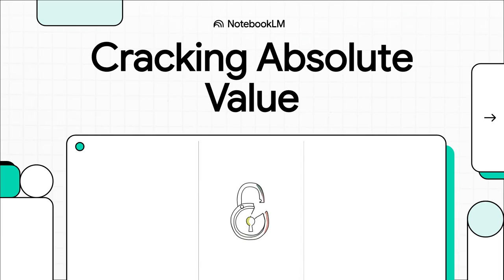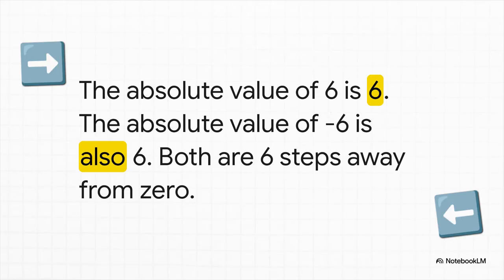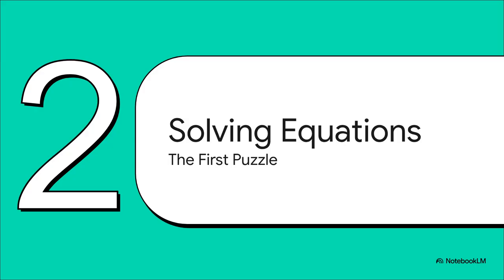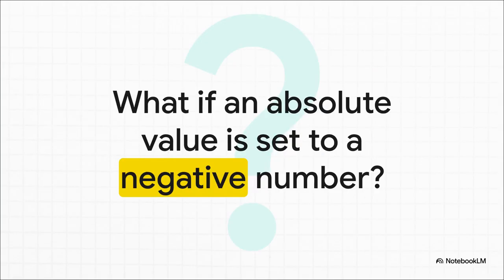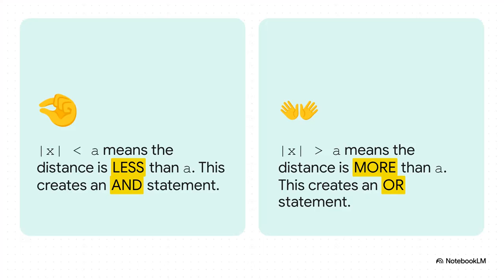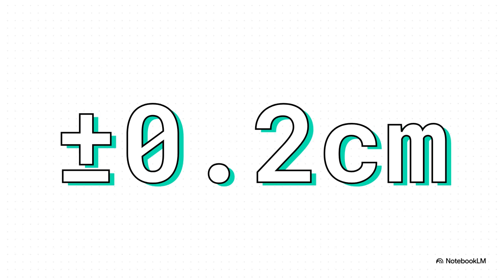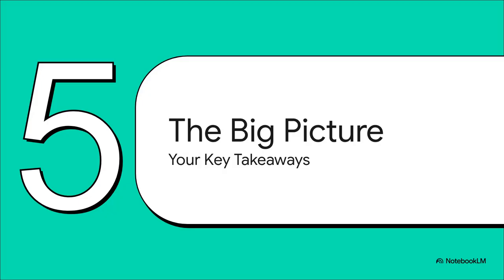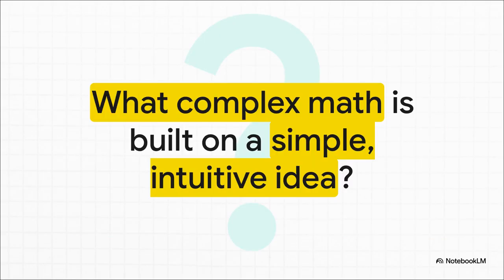Math Made Easy – Absolute Value | What Does It Mean?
Absolute value is one of those simple yet powerful concepts in mathematics that often confuses students at first. You’ve probably seen the vertical bars around a number, like | -5 |, but what does it really mean? In this video, we break it down step by step, so you can finally understand absolute value, how it works, and why it’s so important in algebra and real-life applications.

In this lesson, we’ll explore:

The definition of absolute value and why it’s always non-negative.

Examples of absolute value with positive, negative, and zero.

How absolute value relates to distance on the number line.

Real-life applications of absolute value, like measuring temperature changes, bank account balances, and physics problems.

Solving equations and inequalities that involve absolute value.

By the end of this video, you’ll not only know how to calculate absolute value but also truly understand what it means and why it matters. We’ll walk through clear examples, so you can build confidence and apply the concept in math problems and beyond.

🔑 Why this is important:
Absolute value appears everywhere in mathematics — from basic arithmetic to advanced topics like calculus and complex numbers. Without understanding it, solving equations and interpreting results can be confusing. Once you grasp it, you’ll see math in a new light.

Whether you’re a middle schooler just starting out, a high school student preparing for exams, or someone brushing up on math basics, this video is designed for you.

If you enjoy step-by-step explanations and want to strengthen your math foundation, this is the perfect place to start.

📌 Want to go deeper? Check out the link in the channel description for more resources and exercises.